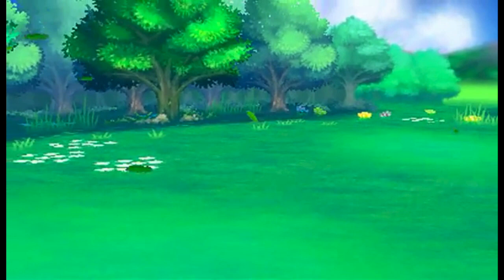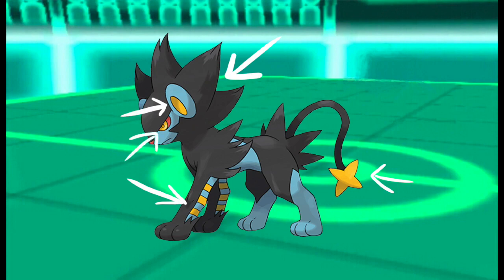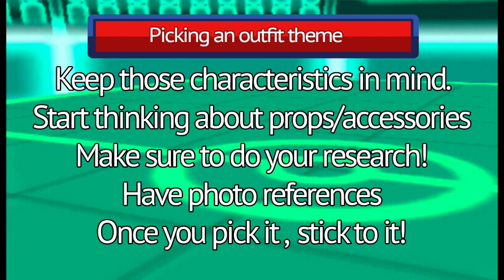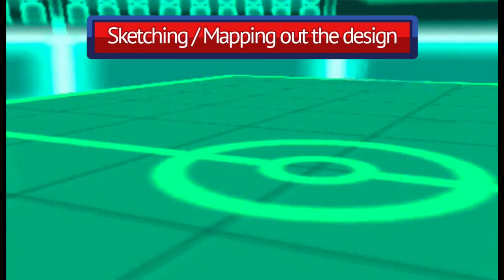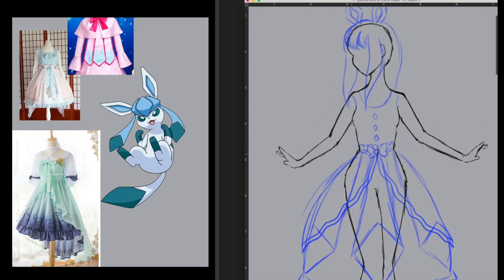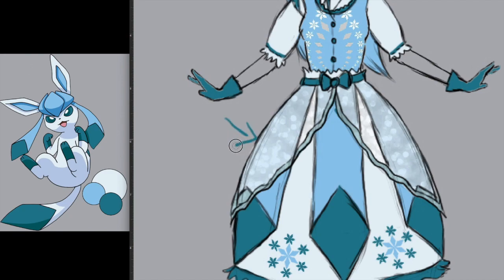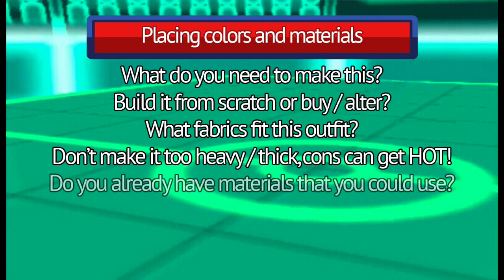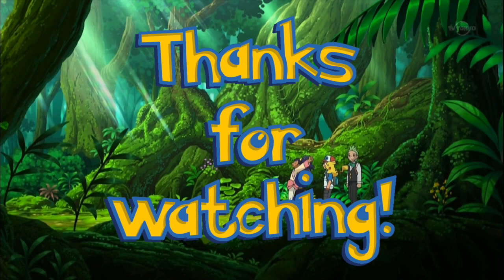Pokemon Cosplay - How to design your own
I made this guide to help you get started creating a humanized Pokemon cosplay. Creating your own design can be daunting but I hope this simplifies the process!

-Accumula town remix: Pokemon B&W
-Crystal cave: Pokemon super mystery dungeon
-Goodnight: Pokemon mystery dungeon 2
-Malie city night: Pokemon sun and moon
-Dreamyard: Pokemon B&W